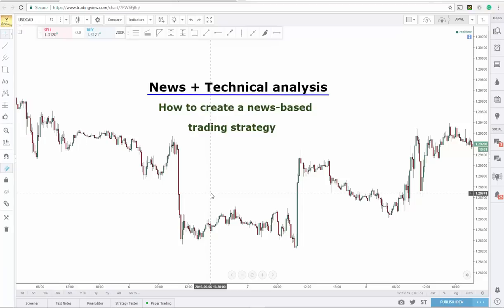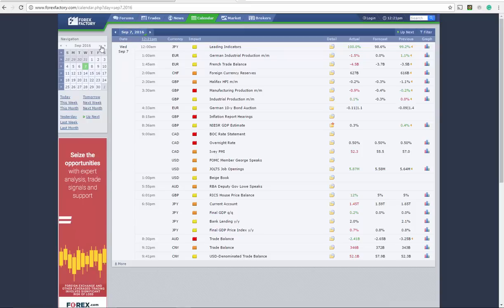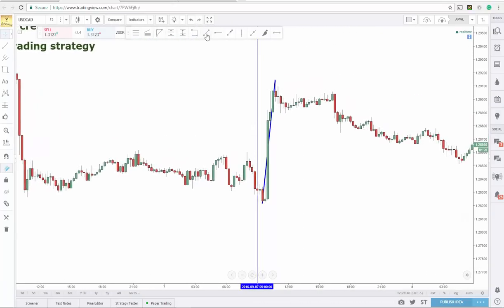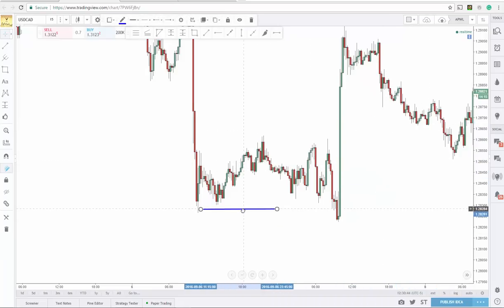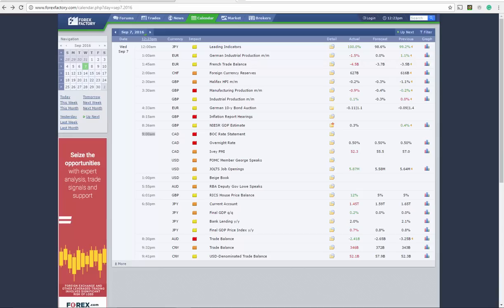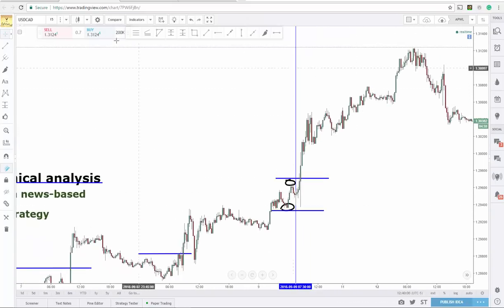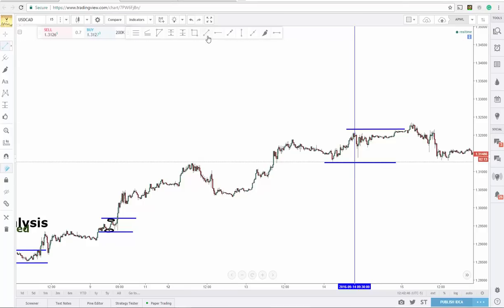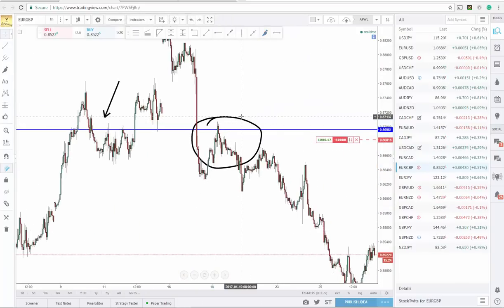How to create a news based trading strategy ( Free Strategy )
vv

vv

Tradingview - @ StevenH

Artist / Song - Francis Derelle : FLY

Artist / Song - Mendum - red hands